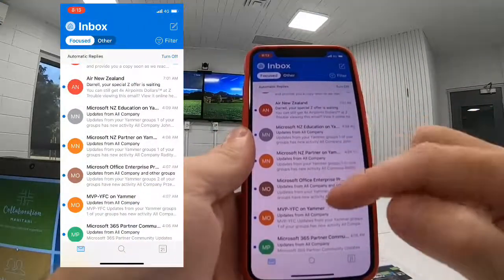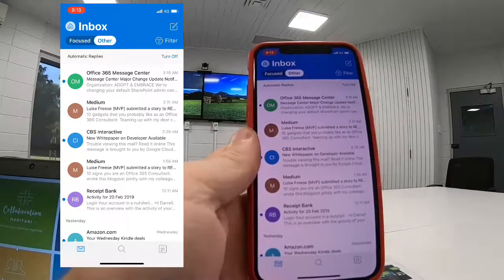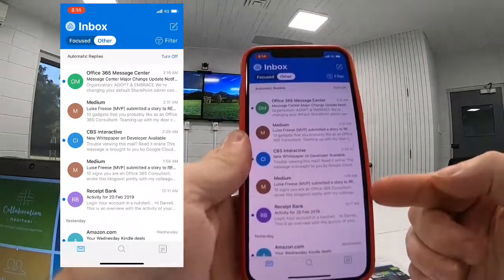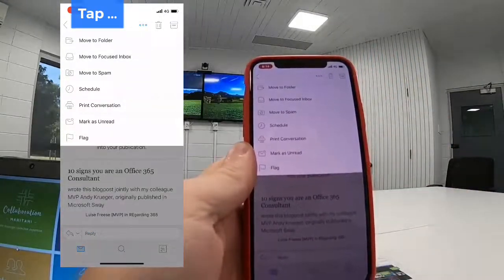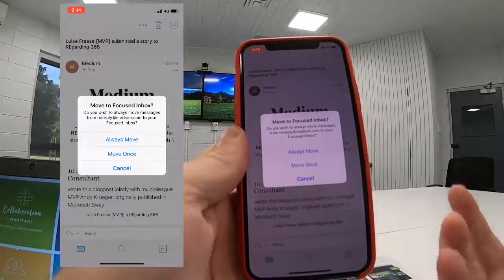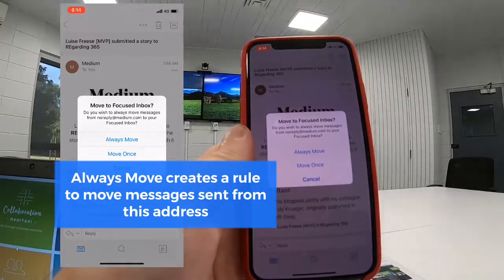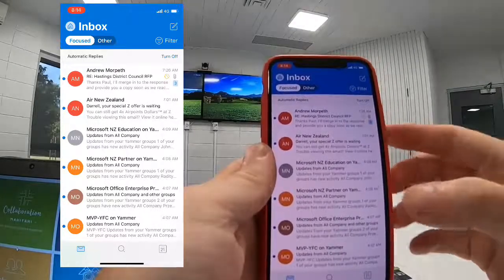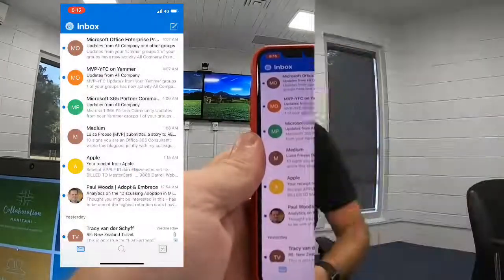Outlook Mobile Tutorial: Training your Focused Inbox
The Outlook focused Inbox is great but sometimes it needs help recognising what I want to focus on, and what I want to shift to my other inbox. In this tutorial we look at how to train our focused Inbox to fine tune it's filter.